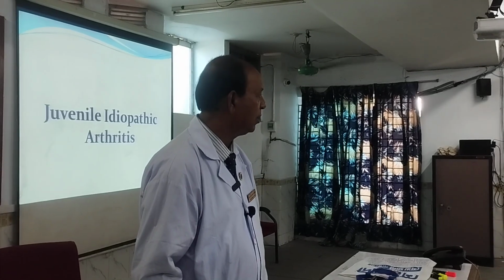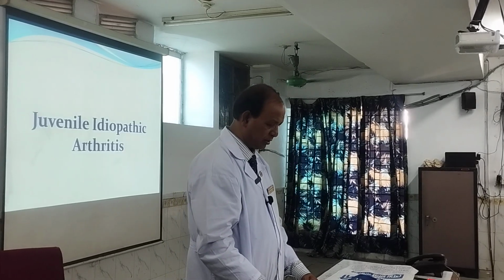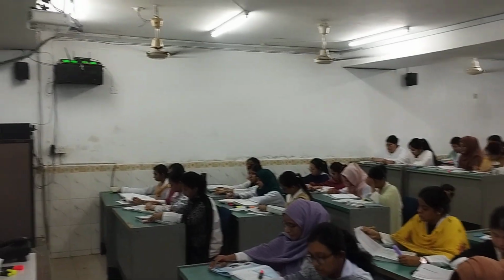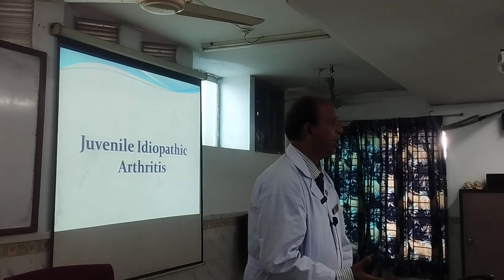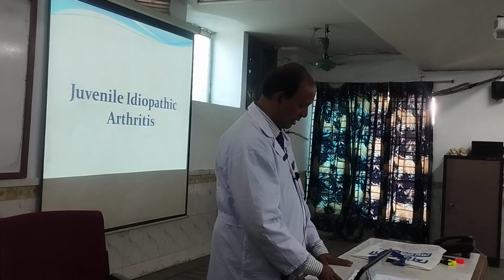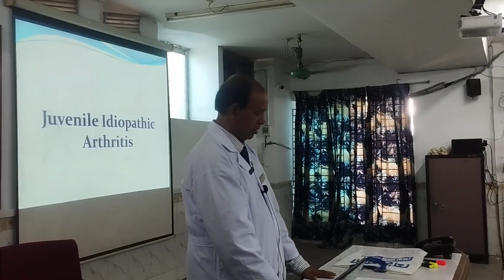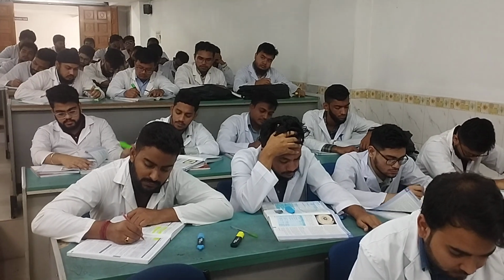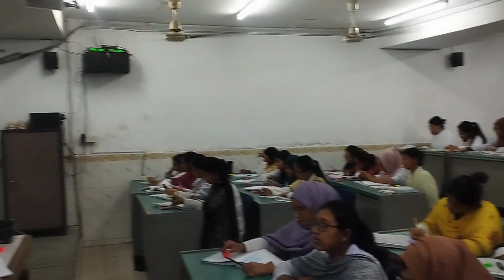29 September 2024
lecture class on  Juvenile idiopathic arthritis  29/09/24..